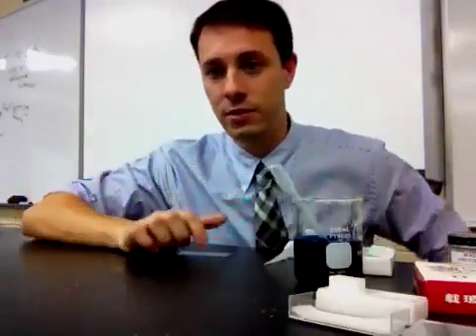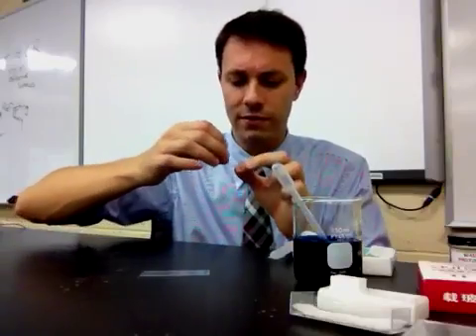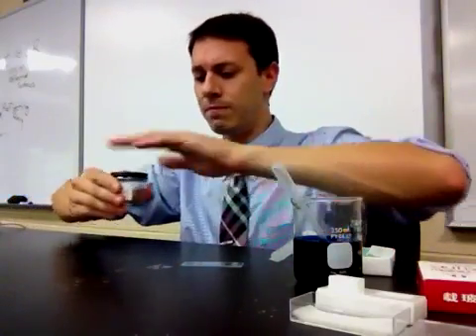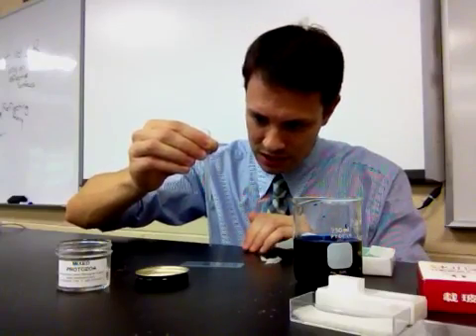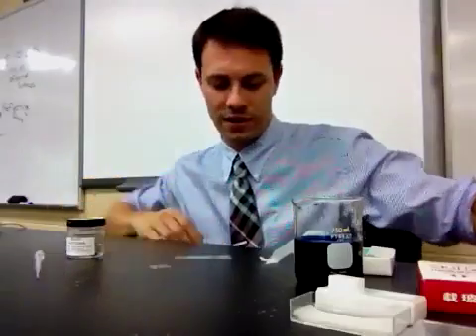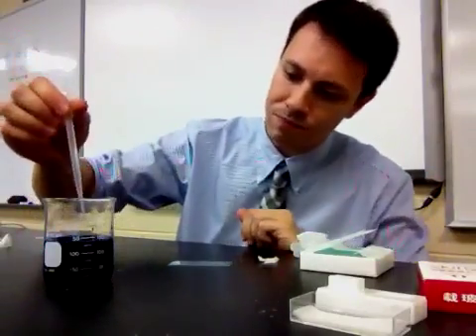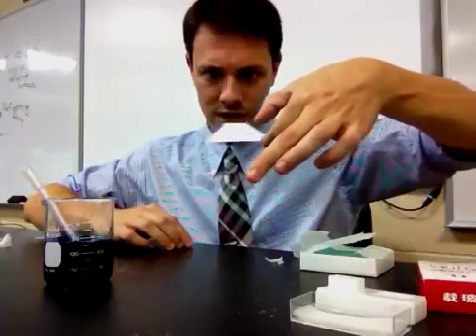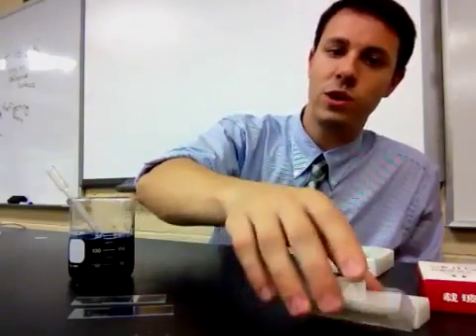Making Wet and Dry Mount Slides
This is a short How To video on creating microscope slides. The target audience is middle school science students.